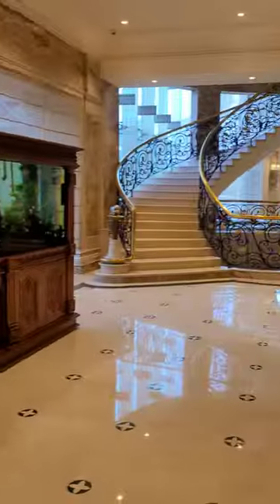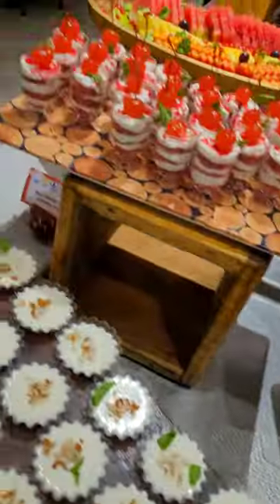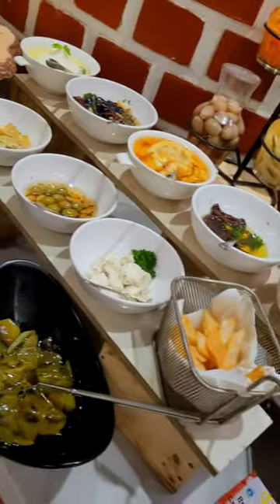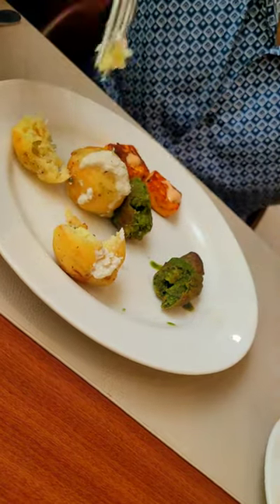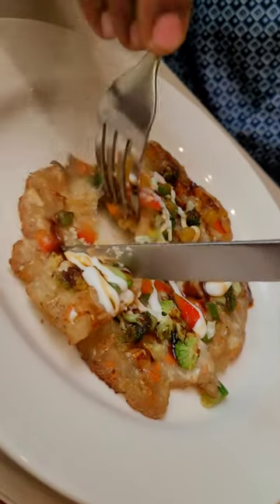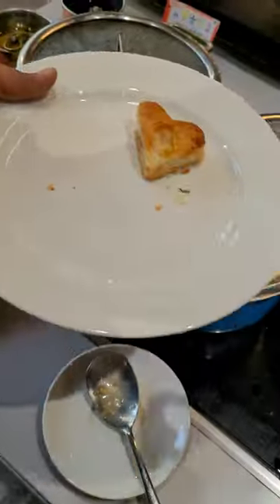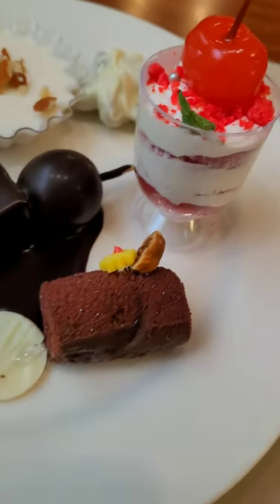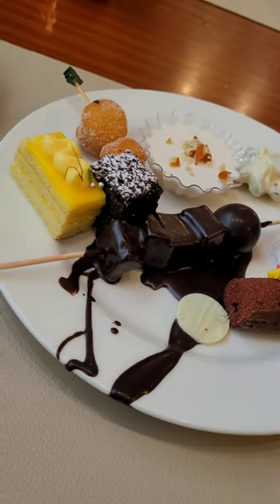Accord Metropoliten Chennai | Buffet Experience | lunch🫶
Accord Metropoliten - brick oven